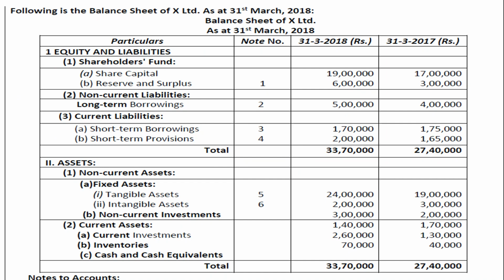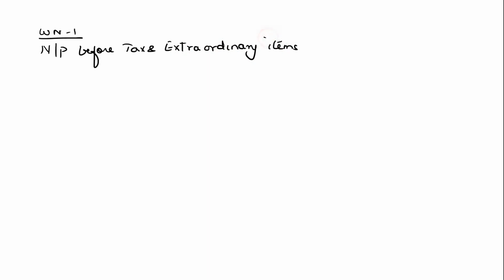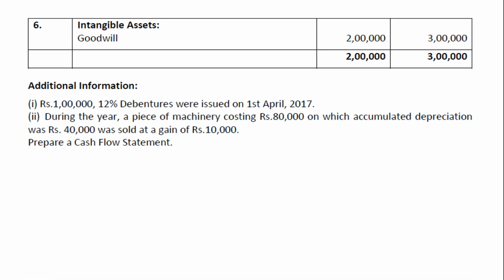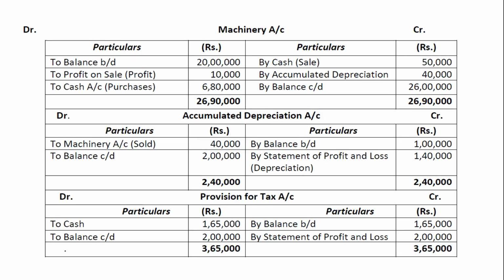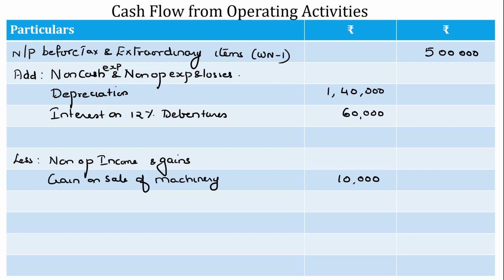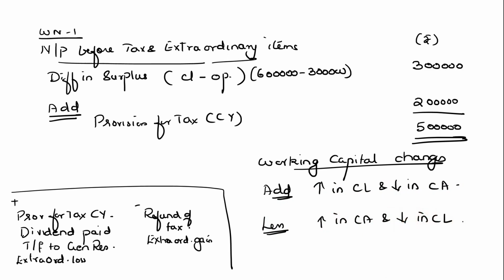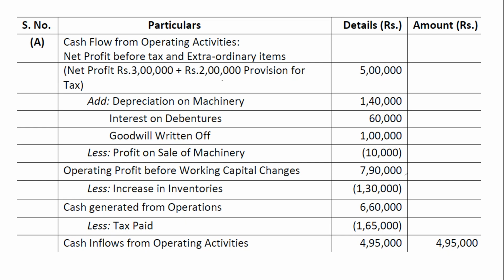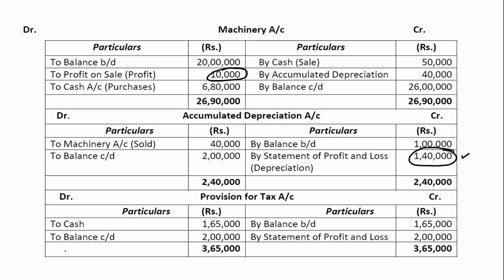😃 Ace Accounting Exam series Cash Flow statement Operating activities decoded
Trending video
fictitious assets
rules of debit and credit
shorts
accounting standards
debit and credit
fictitious asset
Top accountancy
GST
NPO
Shares
Debentures
Cash flow statement
Partnership
financial statement